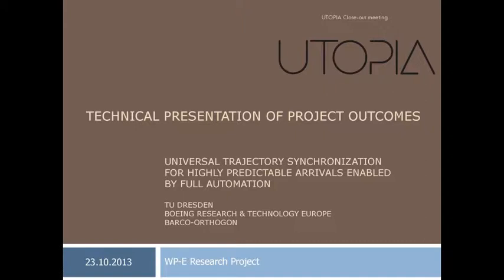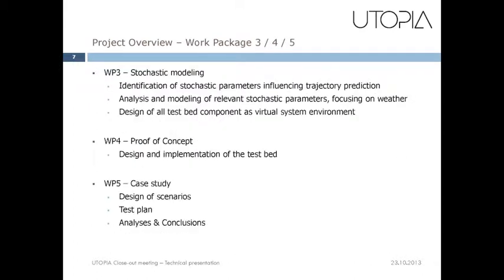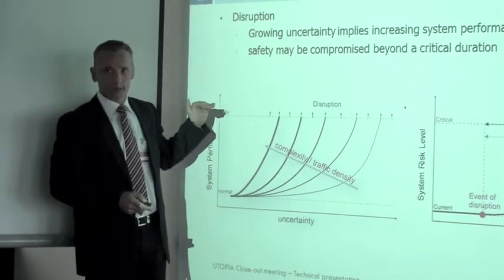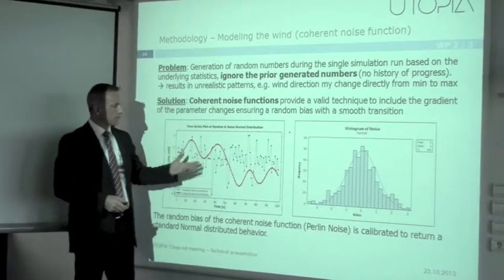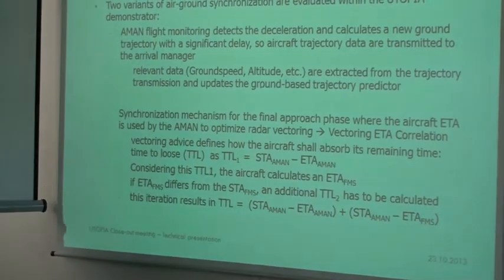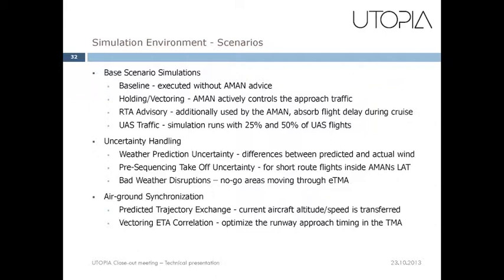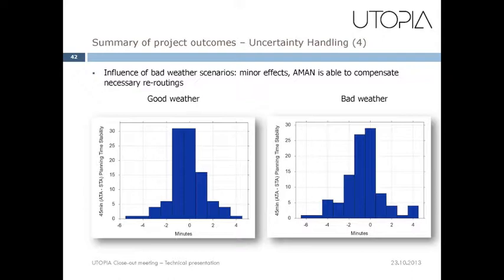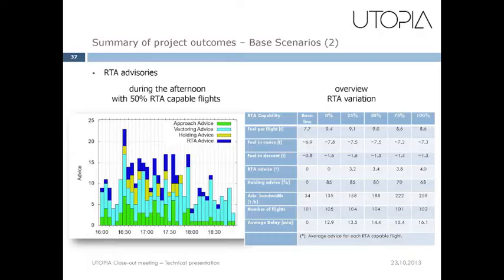20131023,EUROss40,SESAR WP E UTOPIAv20140809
20131023 EUROCONTROL Scientific Seminar SESAR WP-E UTOPIA project close-out meeting technical presentation